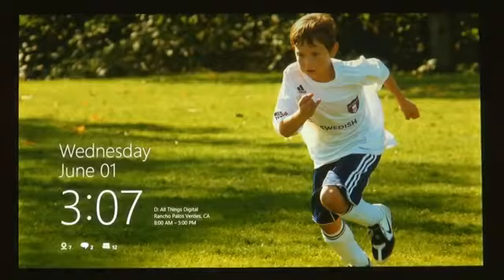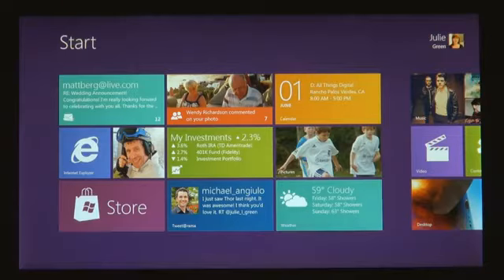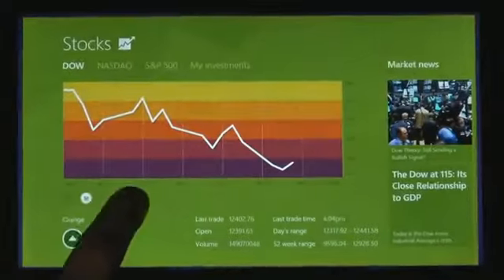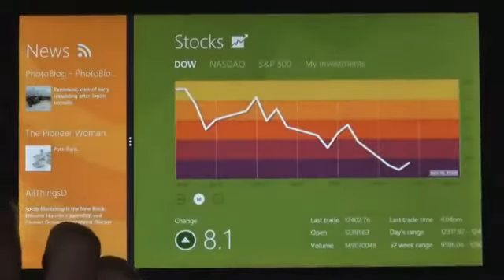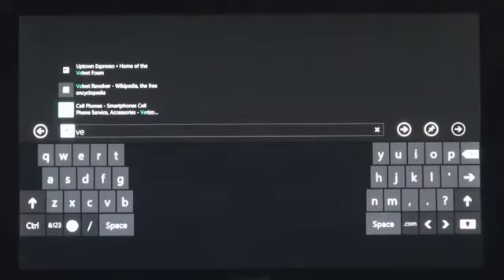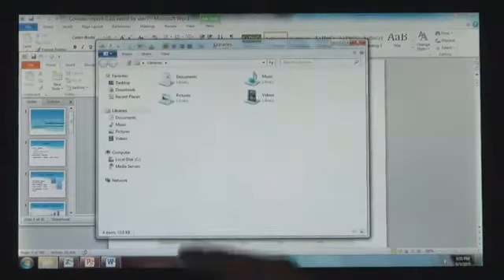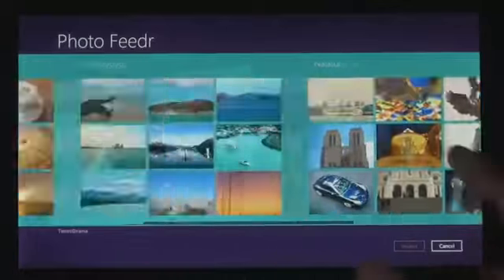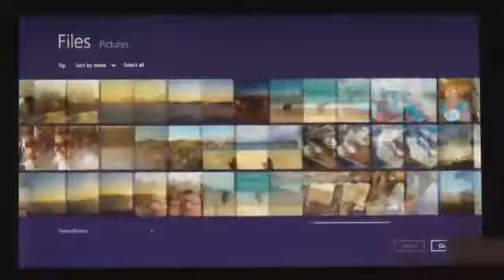NEW Microsoft WINDOWS 8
NEW: Microsoft Windows 8 on its way to PC, new GUI and tab experiences especially made for touch screens and tablets although it can be used with mouse and keyboard also, Developers from all over the are encouraged to develop new apps for new Windows 8 GUI.